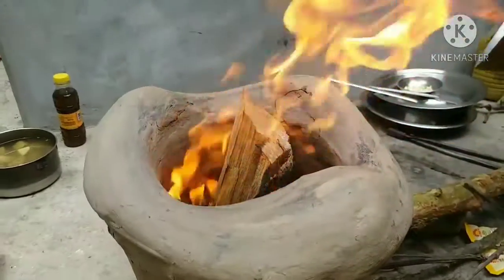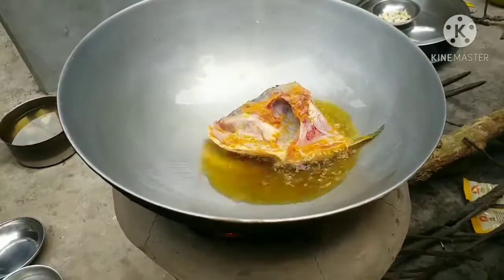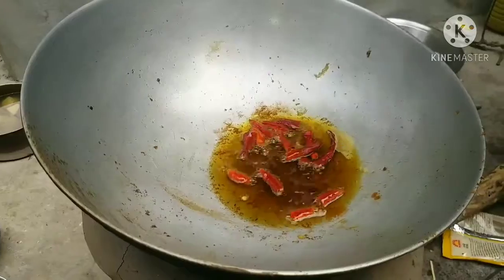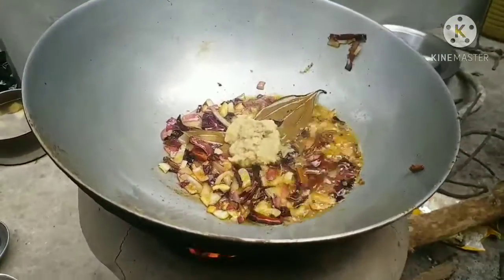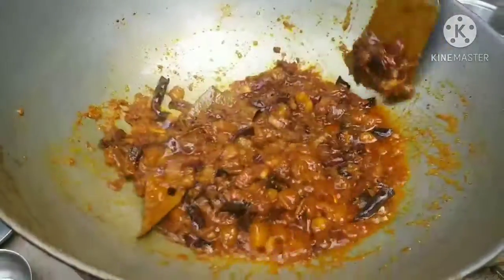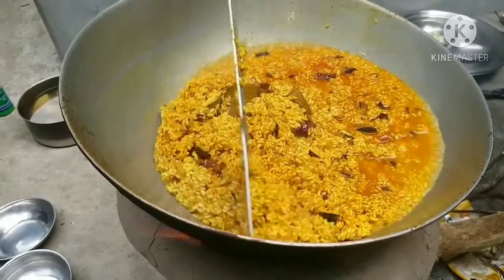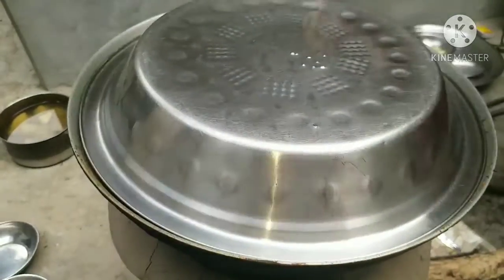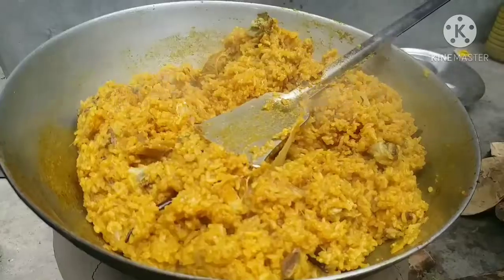কাটল মাছের মাথা দিয়ে গোবিন্দ ভোগ চালের মুড়ি ঘন্ট ।।swapnar Rannaghor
Details..